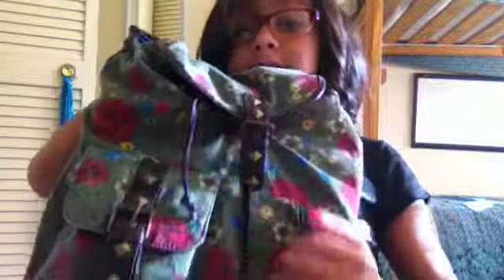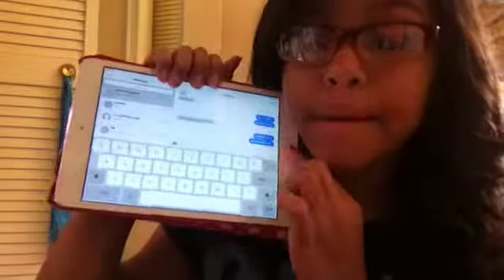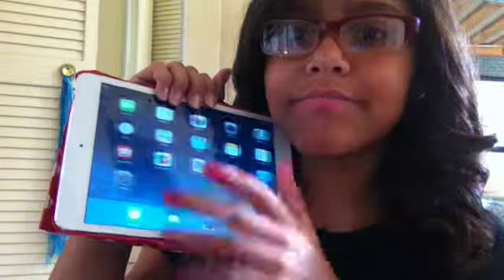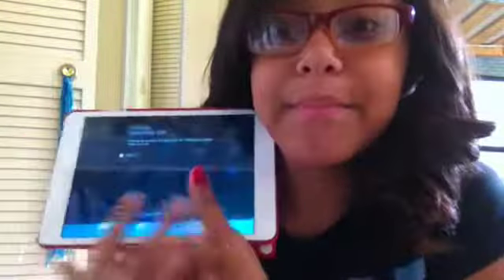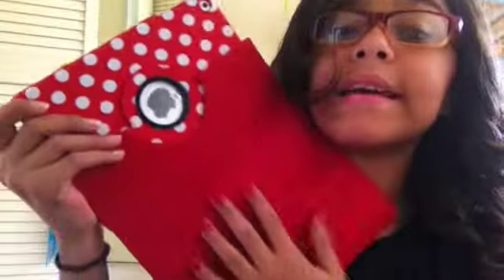What I Got For Christmas 2013!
Just a video showing you what I got for Christmas !